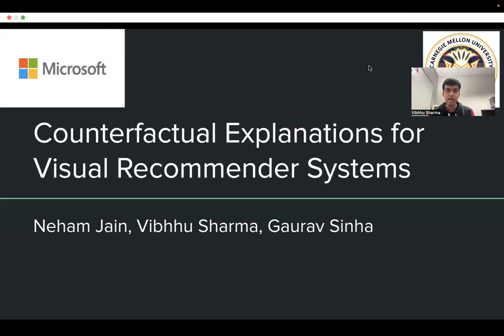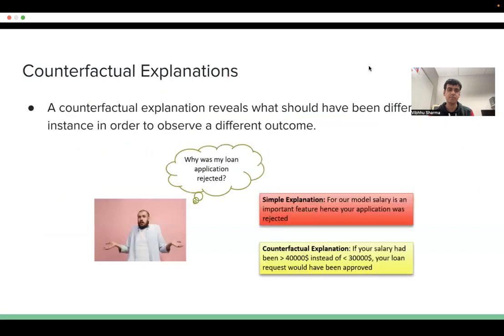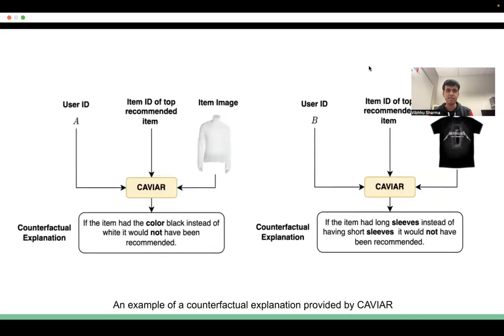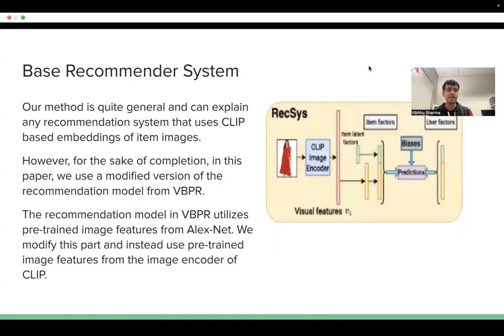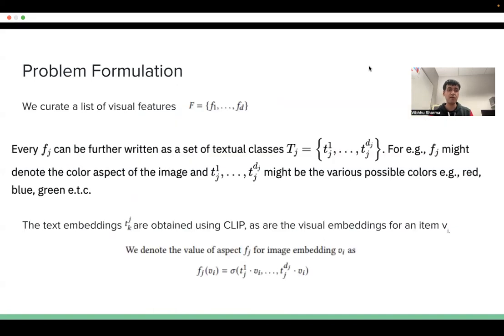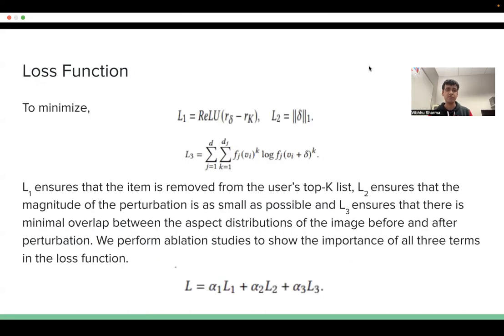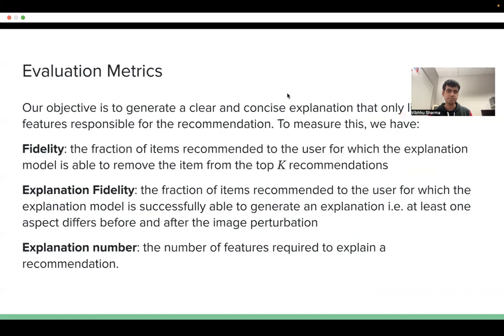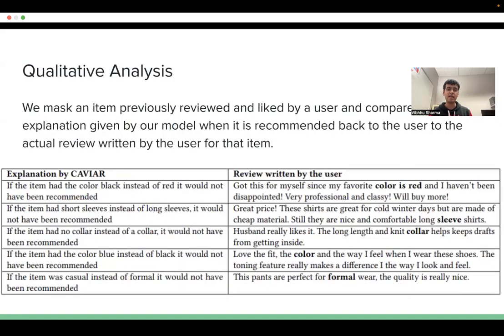[shp3983] Counterfactual Explanations for Visual Recommender Systems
"Counterfactual Explanations for Visual Recommender Systems

Neham Jain, Vibhhu Sharma and Gaurav Sinha"